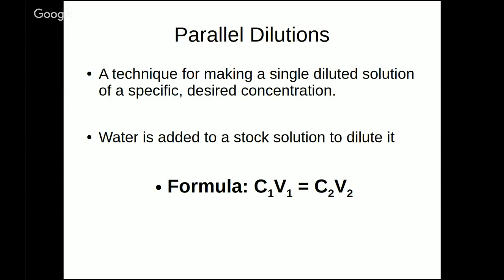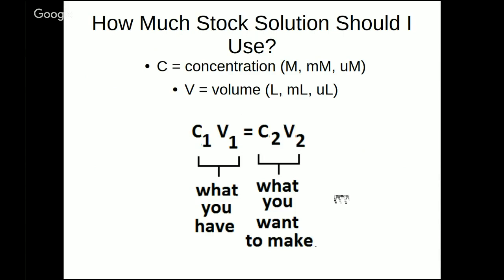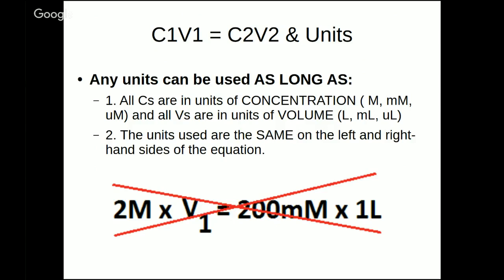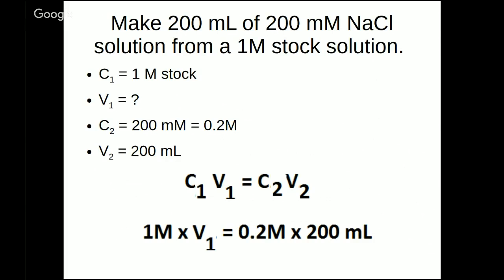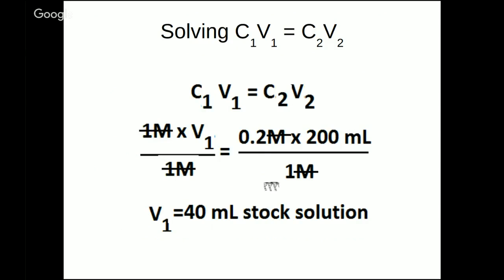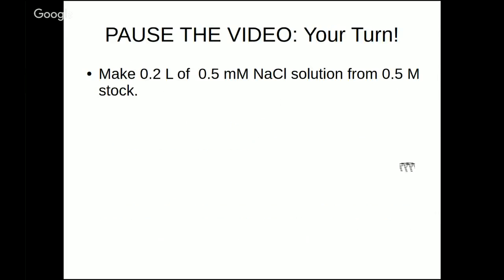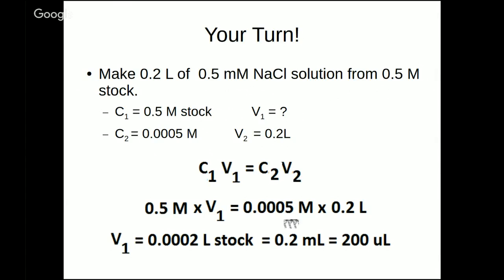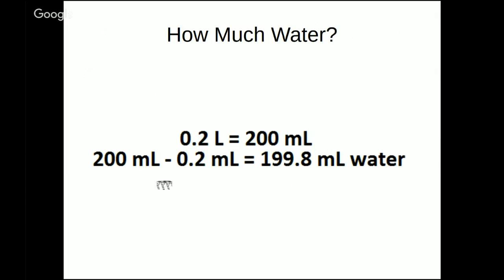Lab 2 Part 2: Parallel Dilutions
Use this narration in conjunction with the Lab 2 Part 2 Lecture slides and the Lab 2 Prelab.